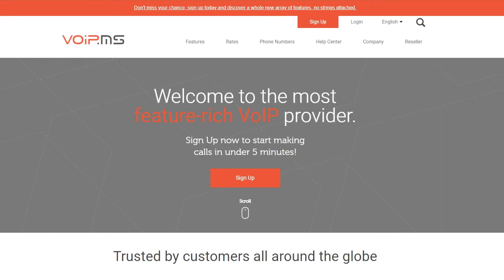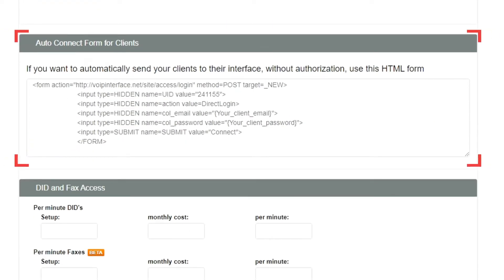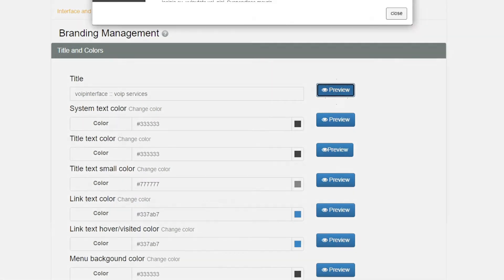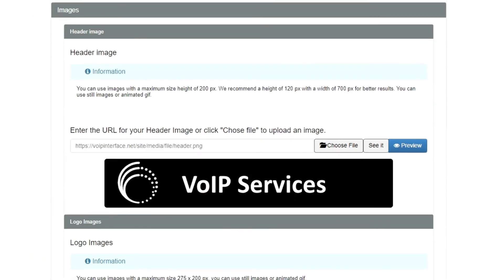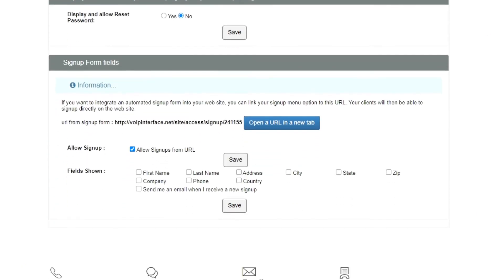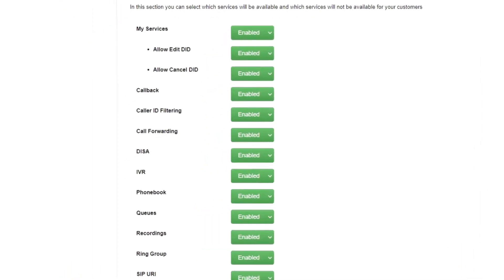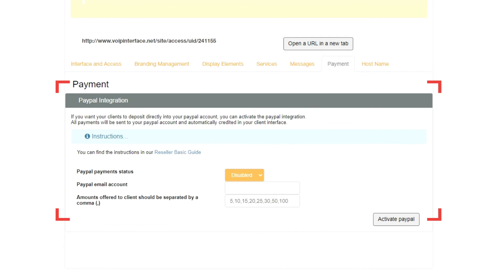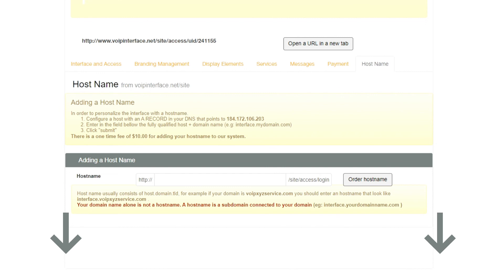VoIP.ms Reseller Portal Walkthrough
In this video, we will walk you through the components of our Reseller Platform,  this will give you full visibility and allow you to understand how the platform can help you simplify the operation of your reseller business and as well as making it all more profitable for you and more customizable for your clients.

0:00 Intro
0:22 Accessing the Reseller Configuration from Within the Customer Portal
0:35 First Steps
0:48 Interface and Access
1:28 Branding Management
3:22 Display Elements
3:52 Services
4:46 Messages
5:17 Payment
5:26 Hostname